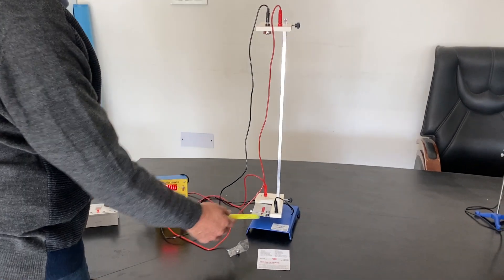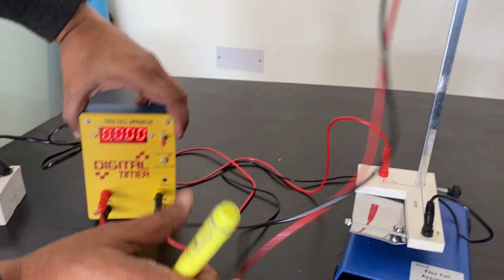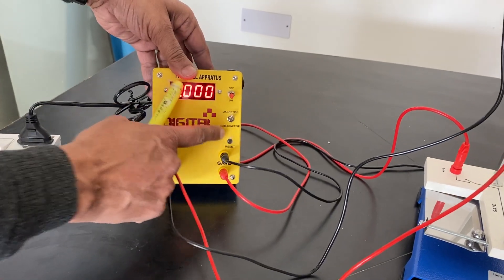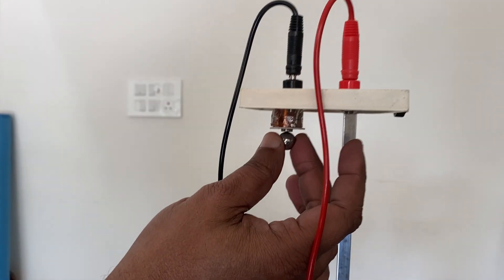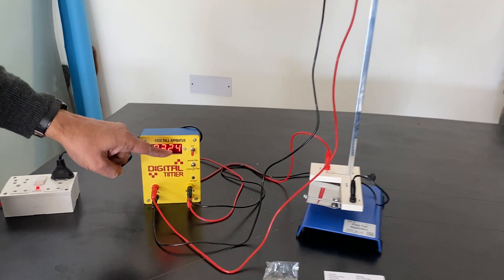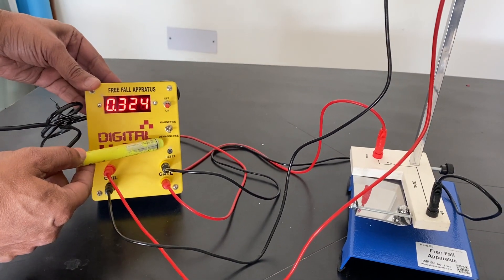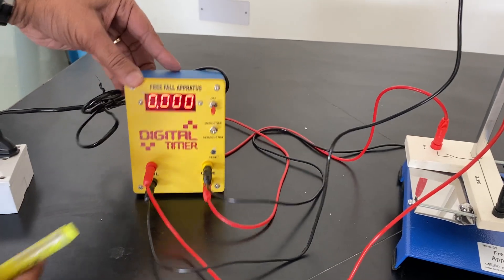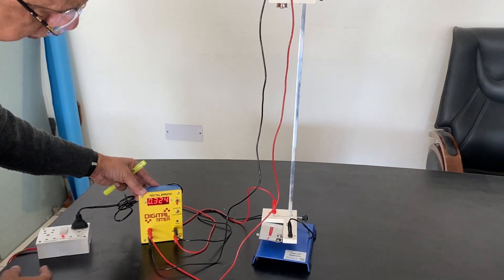How to use Free fall apparatus E with timer millisecond gate stand balls- coil wire setup abron01